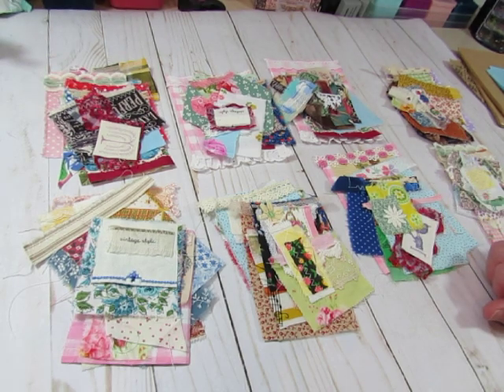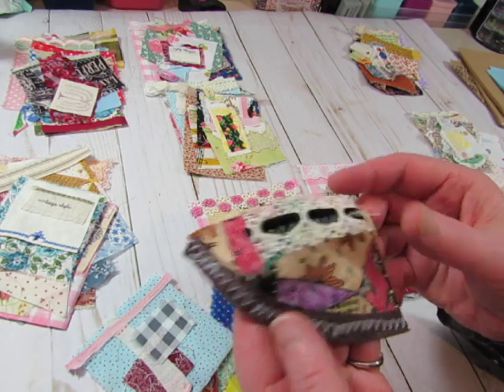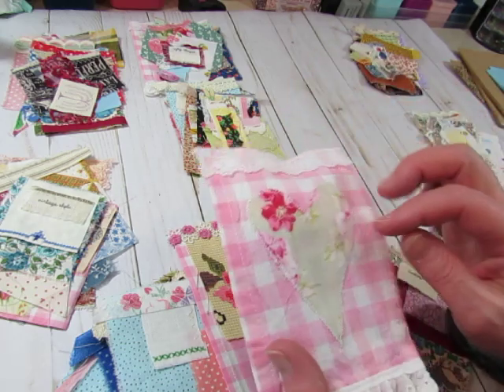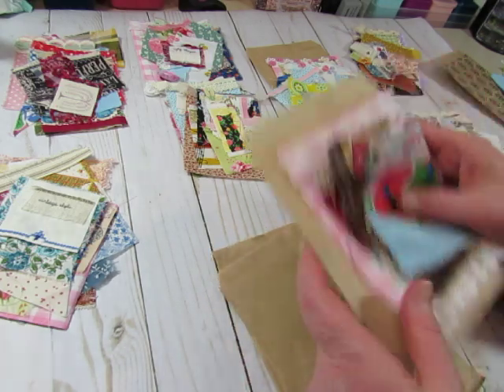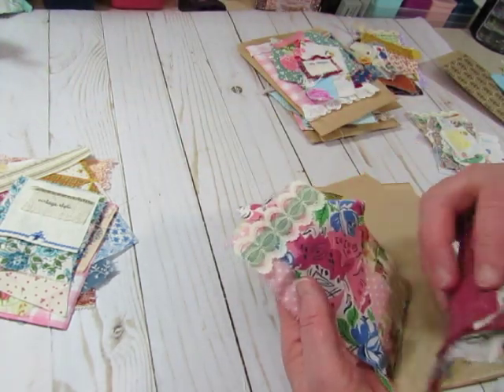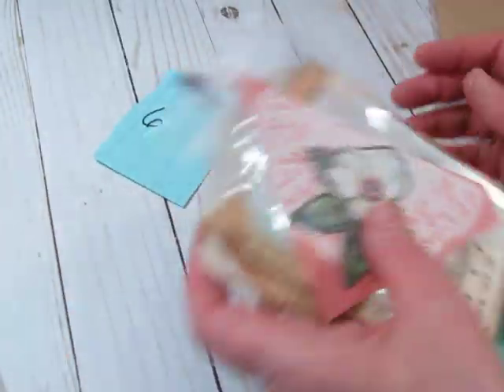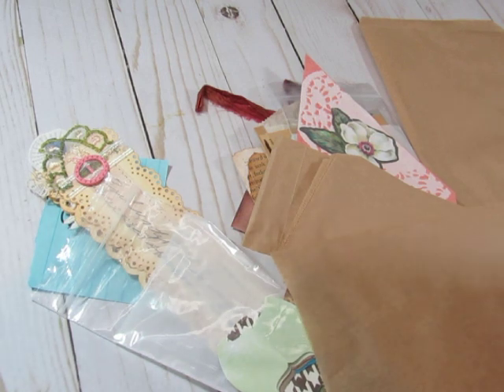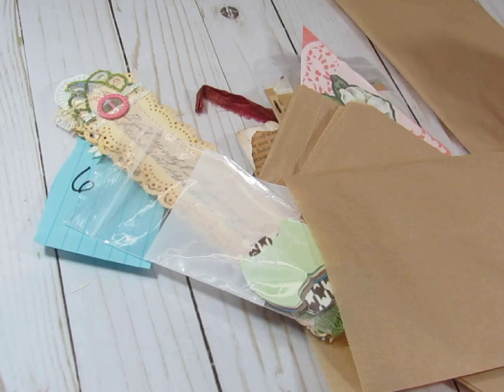Handmade Ephemera for Junk Journals (All sold!)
I've created several types of journal ephemera collections to put into my Etsy shop.  I hope you can find something that you'd like to include in your handmade journals!